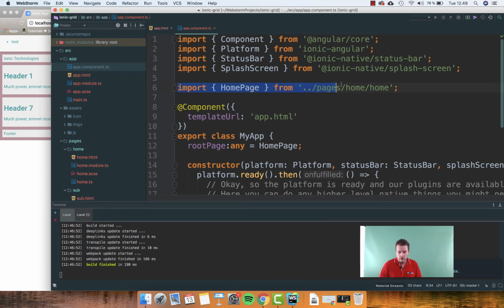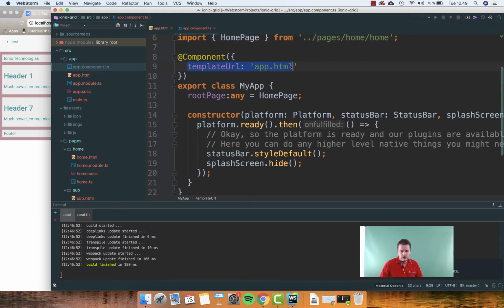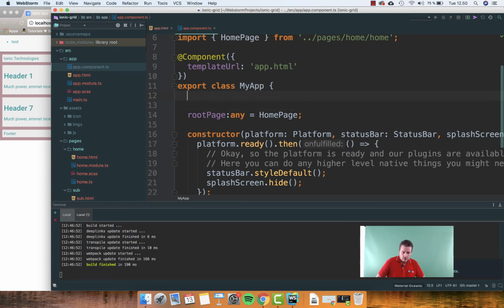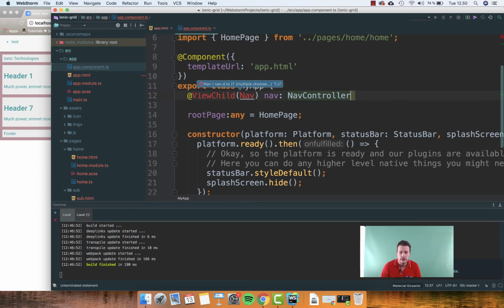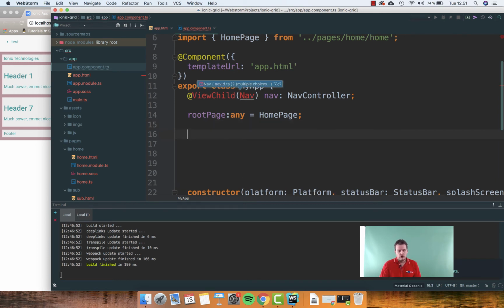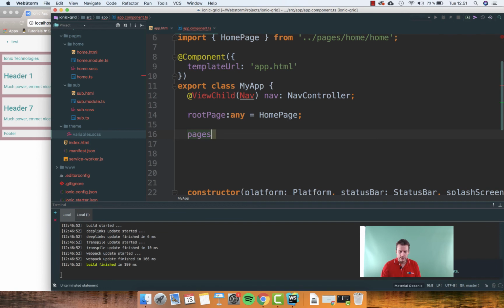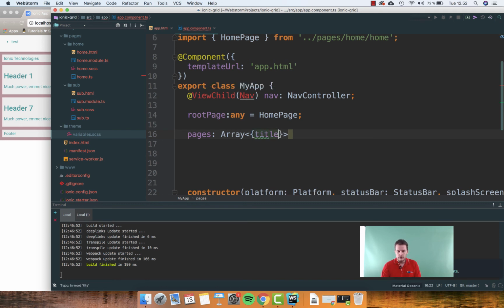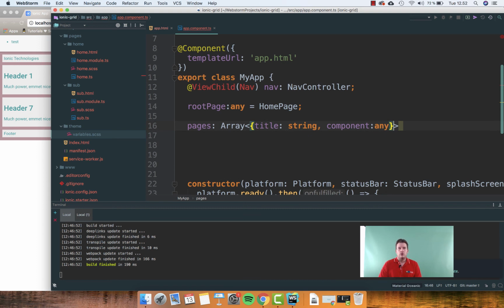Ionic intro | S02E25 | nav: page array